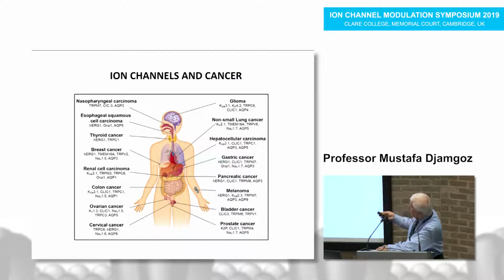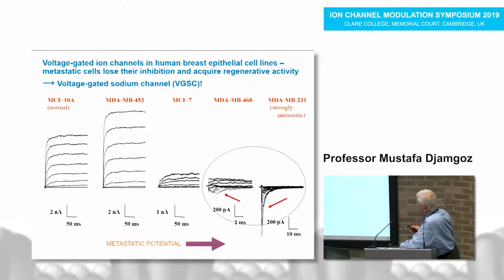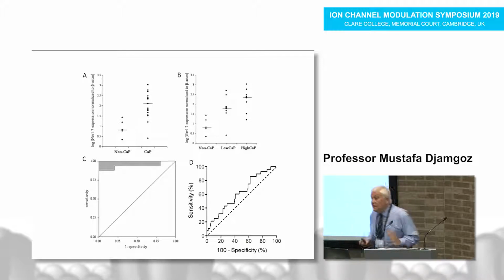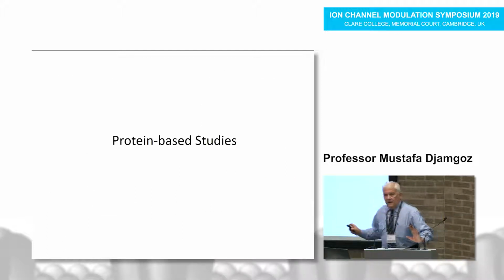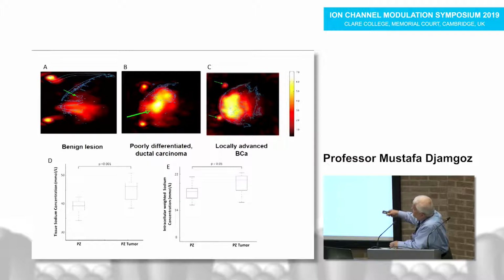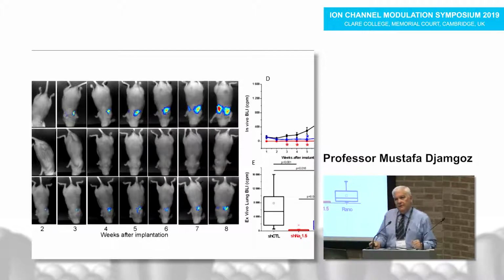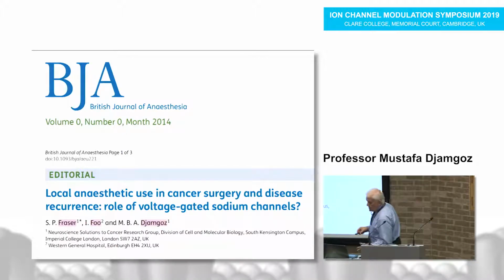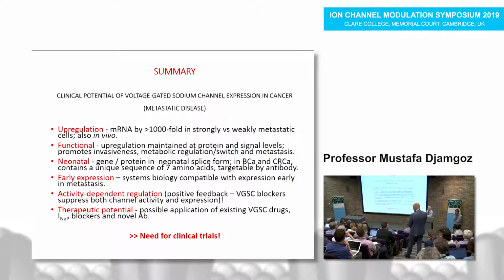Professor Mustafa Djamgoz - Imperial College, UK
Title: In vivo evidence for expression of voltage-gated sodium channels in cancer and potentiation of metastasis